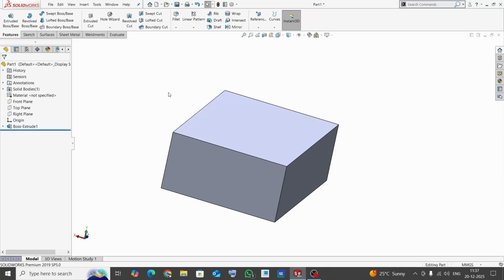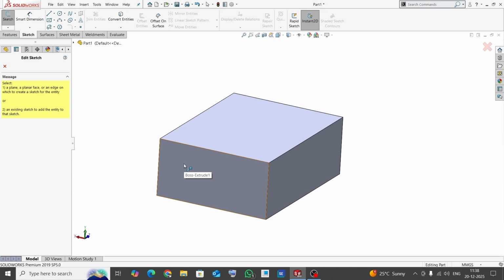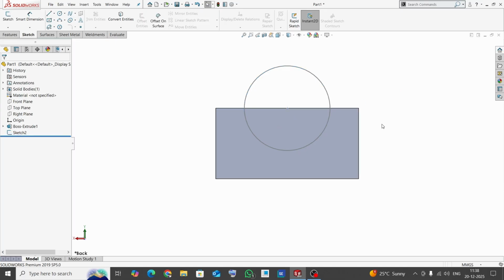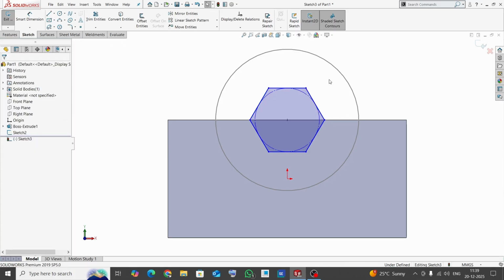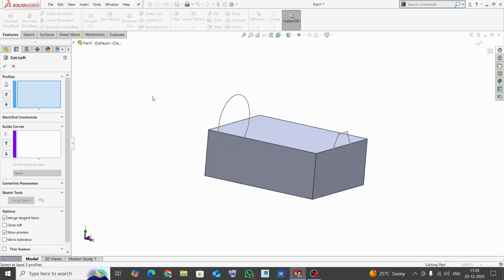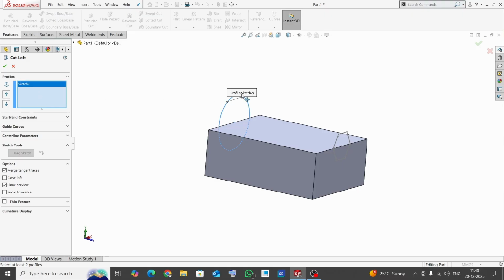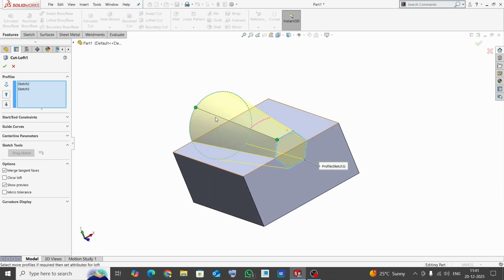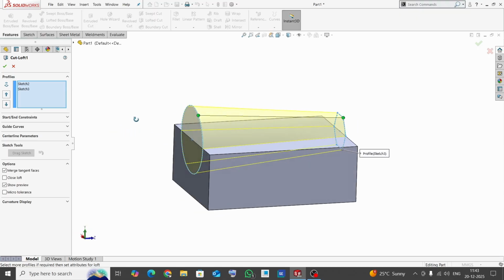solidworks tutorials for beginners | lofted cut command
In this solidworks tutorial we will learn solidworks lofted cut command.